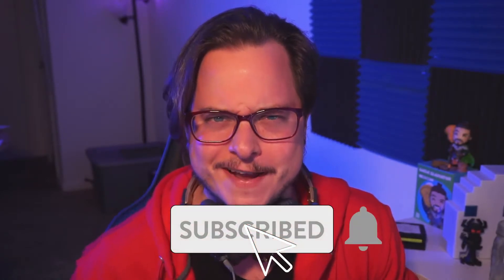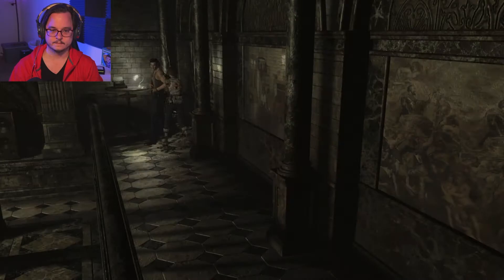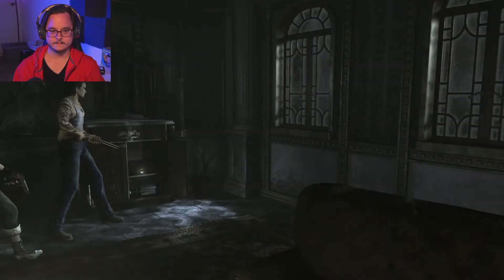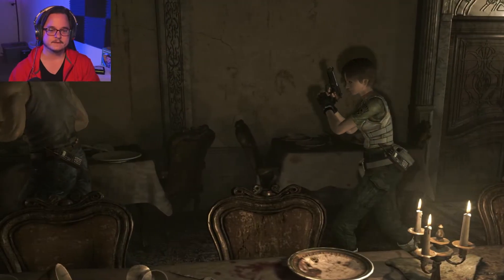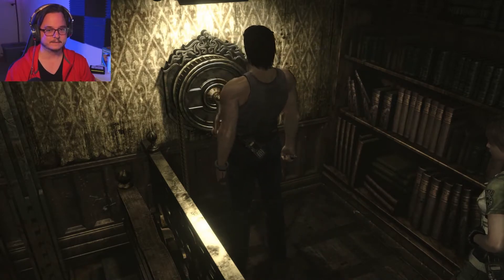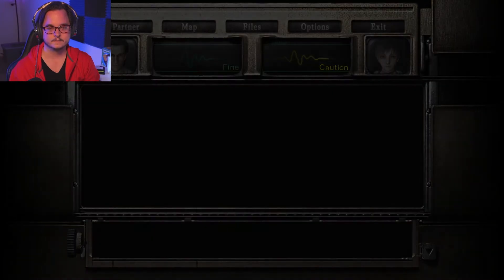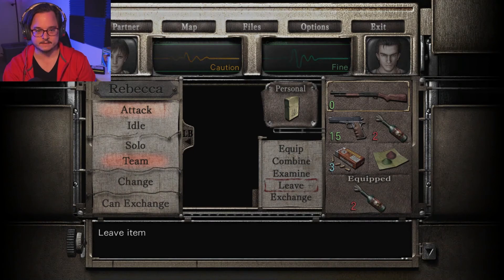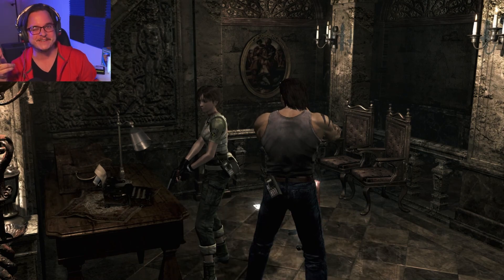GIANT CENTIPEDE!!! | RESIDENT EVIL 0 | PART 2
We enter the training facility!
This is where the game gets a little tricky; lots of back and forth action oh and...A GIANT CENTIPEDE!

Instagram.com/joashwho